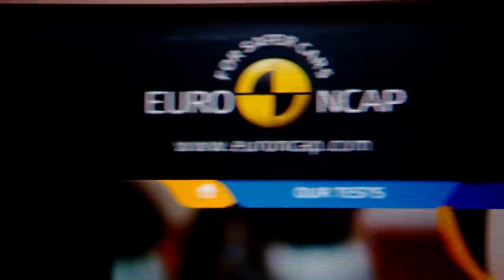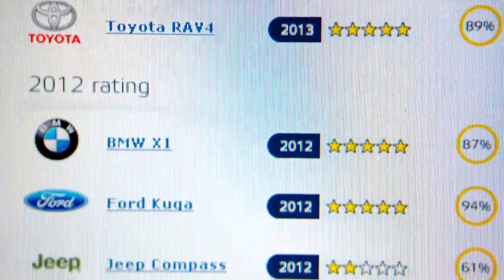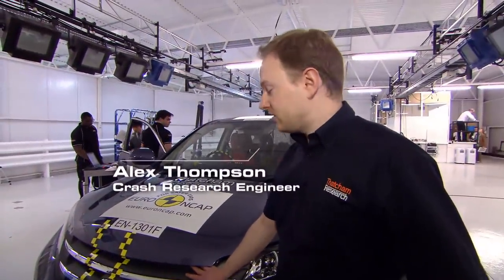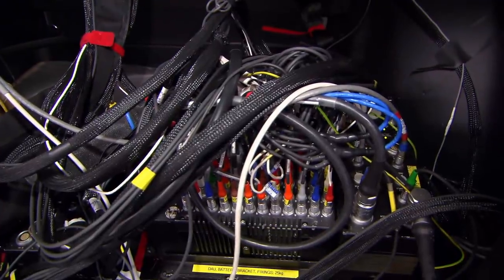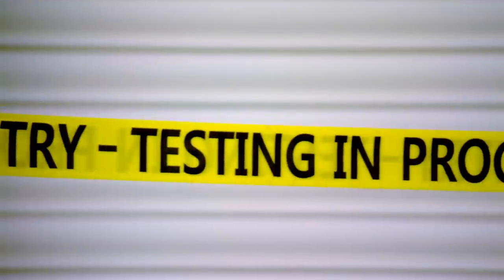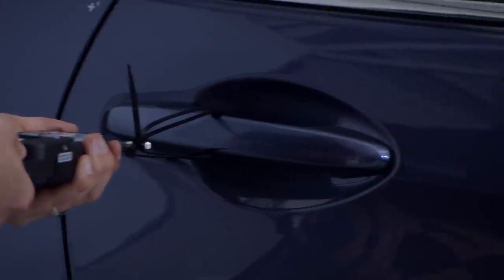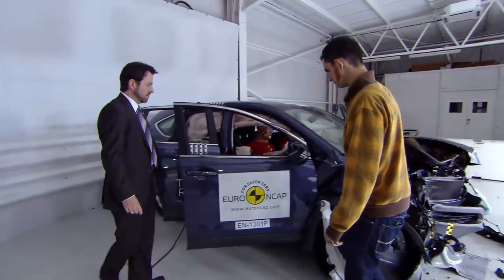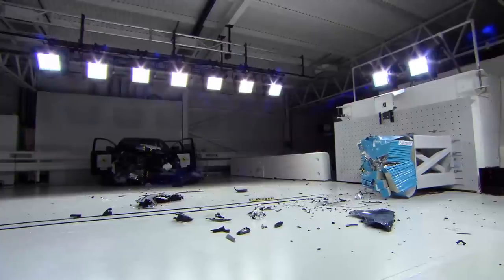The Science of Crash Testing | Fifth Gear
In this classic clip, taken from series 22, which was first broadcast in 2013, Jonny investigates the science of the crash test.